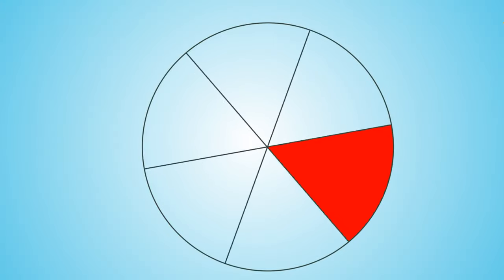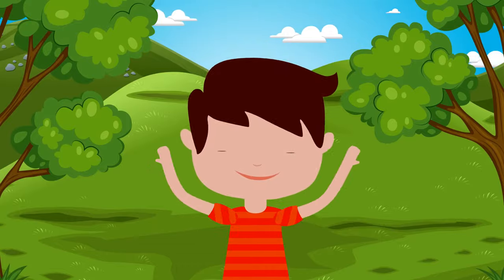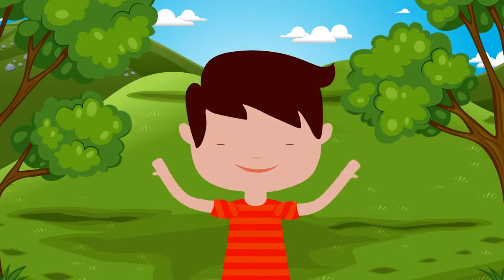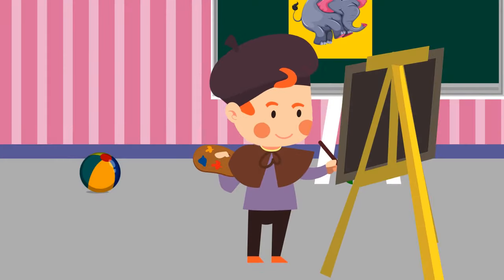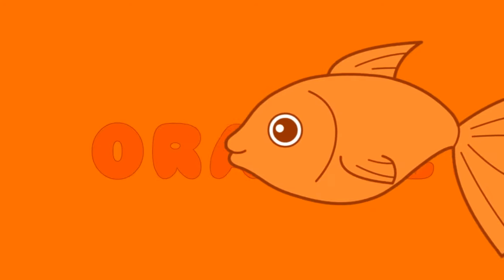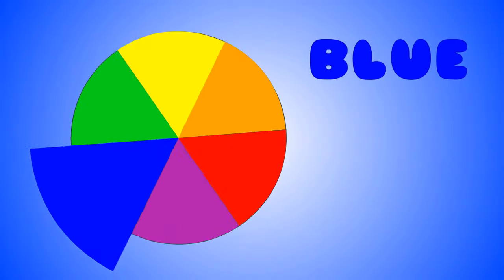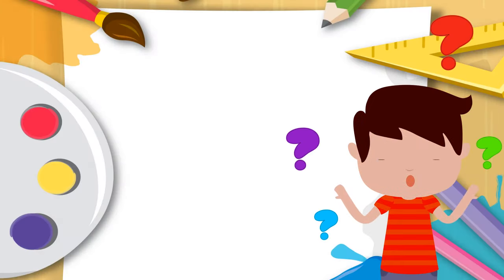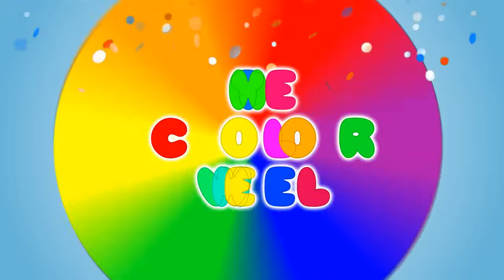Color Wheel Song | Learning Colors Song for Kids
Color Song for Kids!
Sing along to the color wheel song.  This song is great to teach children and toddlers about colors.  It focuses on the colors red, orange, yellow, green, blue and purple.  It teaches about each color and highlights common things that are usually that color.  Songs are a great teaching tool and can really help the children to learn.  This color song is great for younger children who are in kindergarten or preschool.